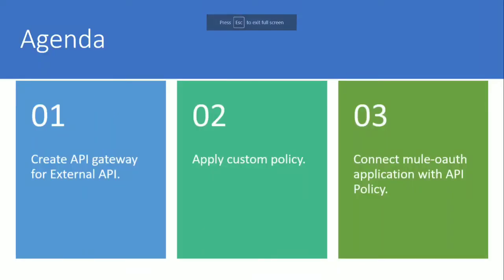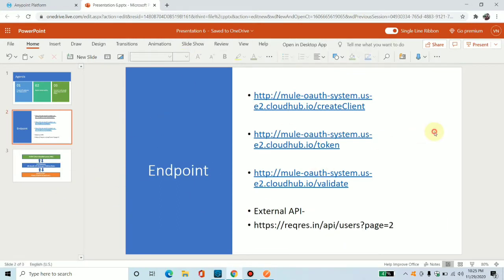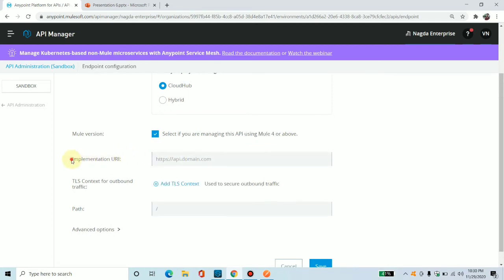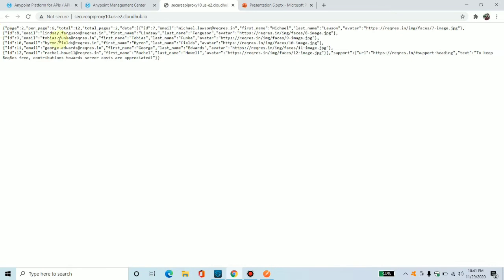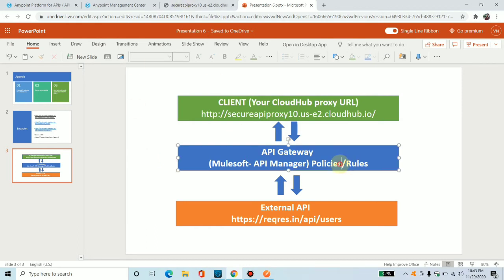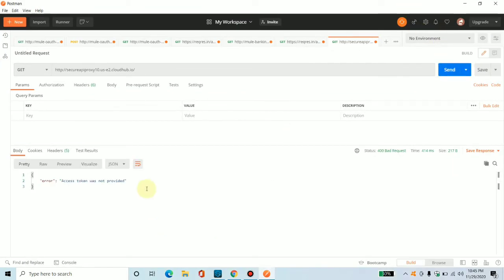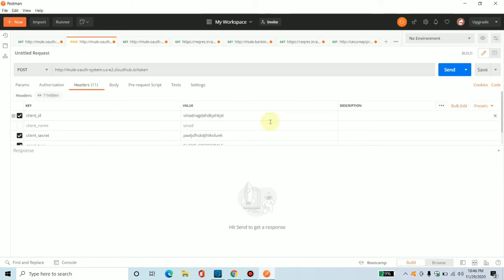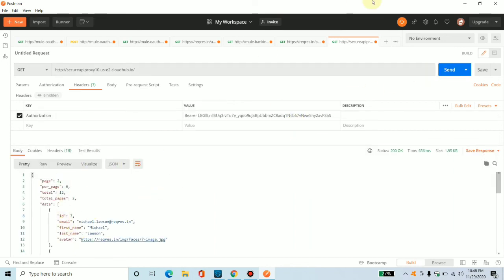How to secure your API using OAuth 2.0 | MuleSoft | Create custom policy in API Manager Part-2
This is the part-2. If you haven't watched part-1. Please go and watch it.
Thanks